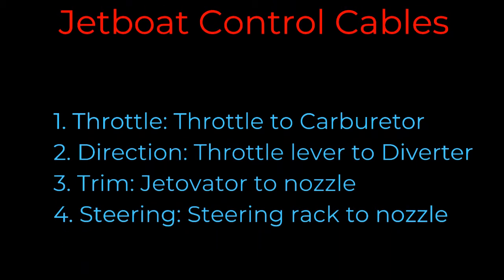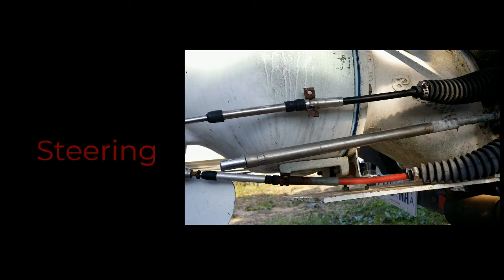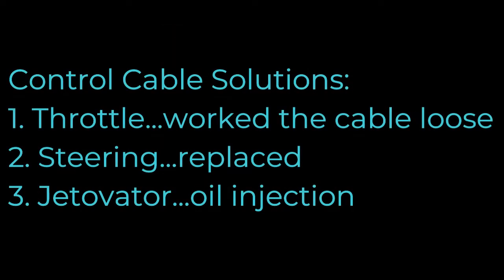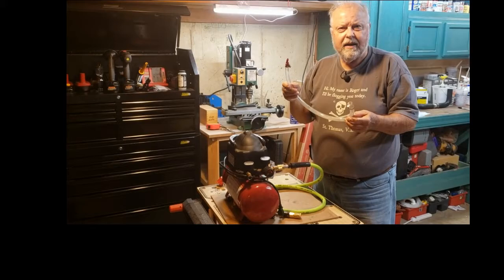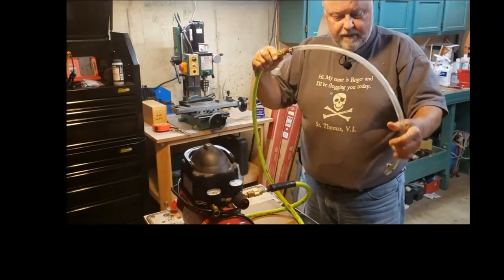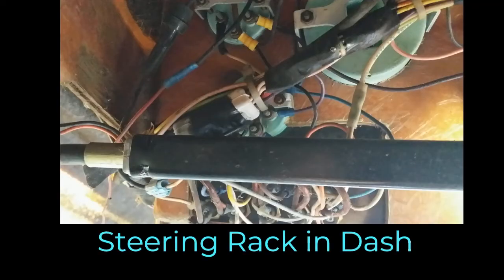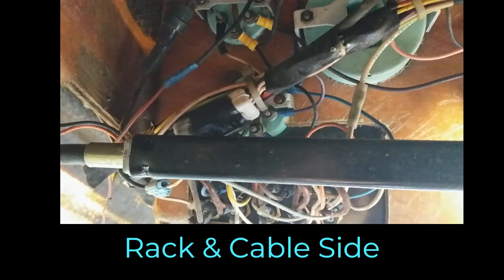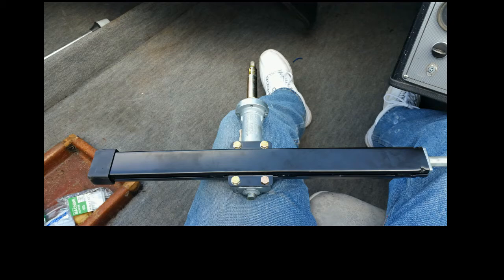1986 Baja - Control Cables - EP10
Repairing and replacing the control cables between the helm, motor and jet drive in the boat.